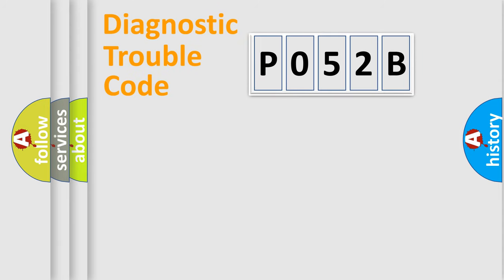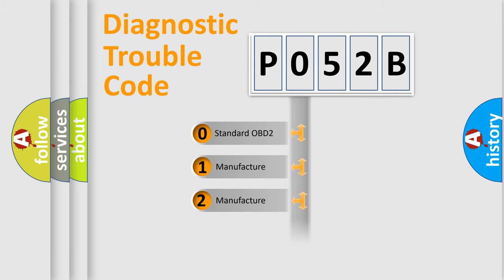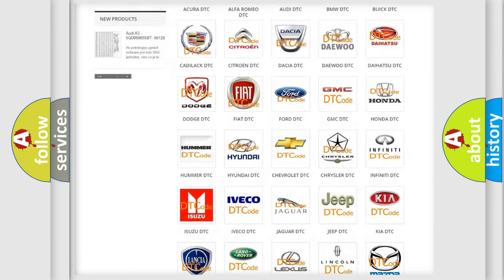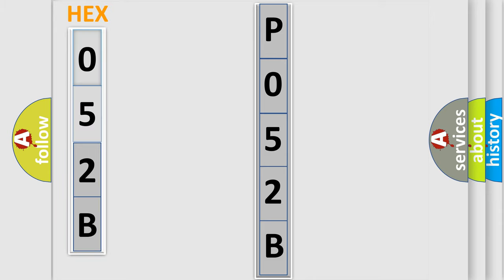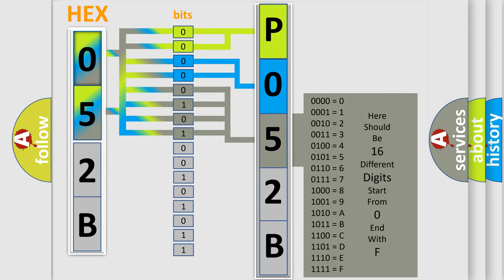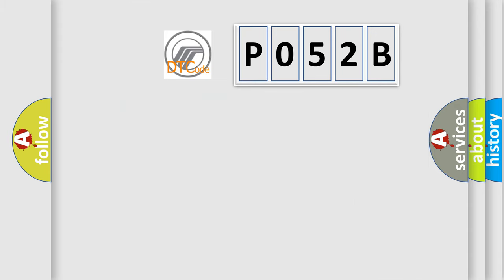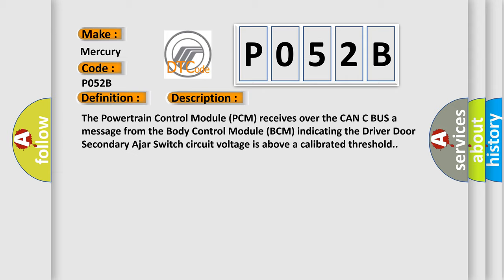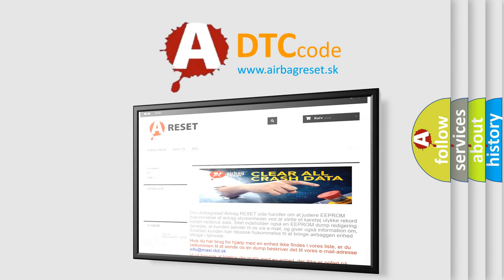DTC Mercury P052B Short Explanation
Contents:
0:21 Basic DTC analysis according to OBD2 protocol standard.
1:48 Insight into programming
2:58 A diagnostically understandable description of the Diagnostic Trouble Code
3:05 Basic error definition

Make:
Mercury
Code:
P052B
Definition:
Driver Door Ajar Switch 2 Circuit High
Description:
The Powertrain Control Module (PCM) receives over the CAN C BUS a message from the Body Control Module (BCM) indicating the Driver Door Secondary Ajar Switch circuit voltage is above a calibrated threshold.
Cause:
Driver Door Secondary Ajar Switch Circuit Shorted To VoltageDriver Door Secondary Ajar Switch Circuit OpenDoor LatchBody Control Module (Bcm)